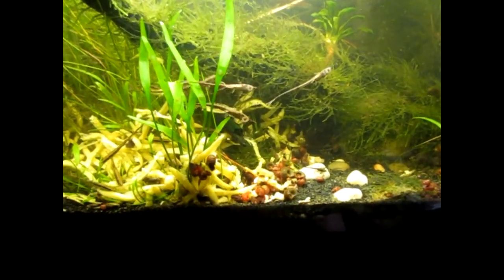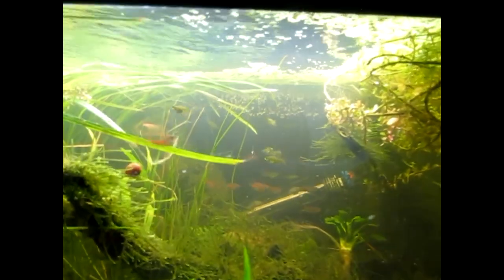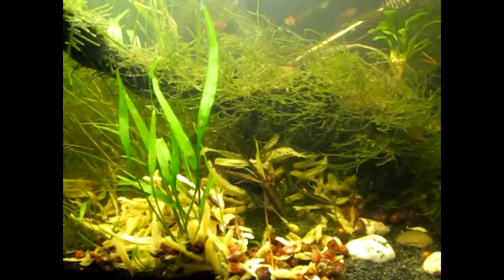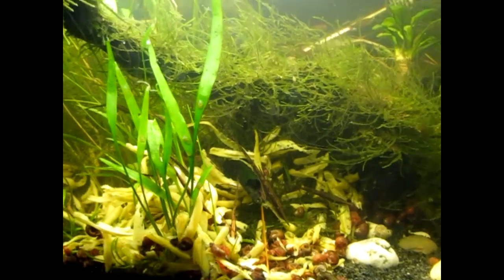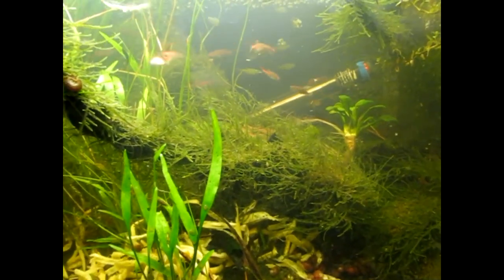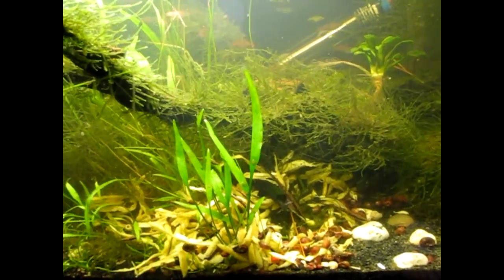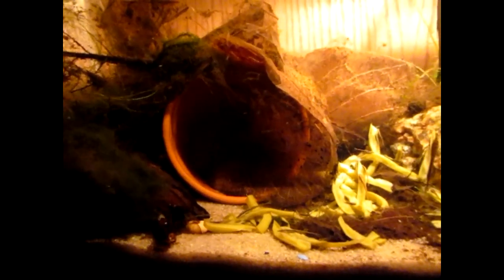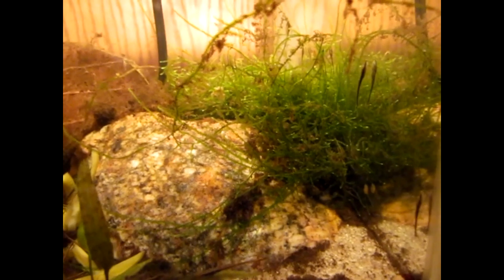Farlowella Catfish Breeding Tank and Grow out Tank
Thought it was about time for a fishy update video.  Excuse the fact that I kept saying the male laid eggs - of course he doesn't lay the eggs.  Female lays eggs but the male guards them until they hatch.
Thank you everyone for your support - whether monetary or emotional support.  I appreciate you all so much!

wish list of art supplies that use constantly for those that want to help.  Even the smallest thing helps tremendously.  Thank you everybody